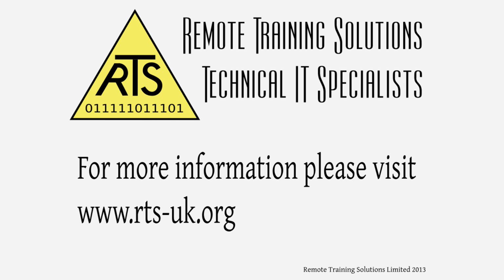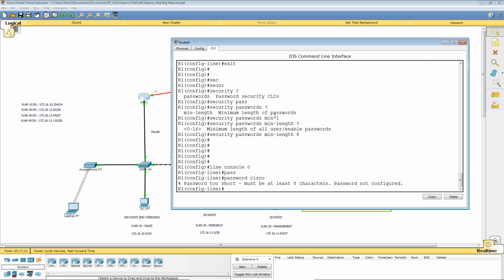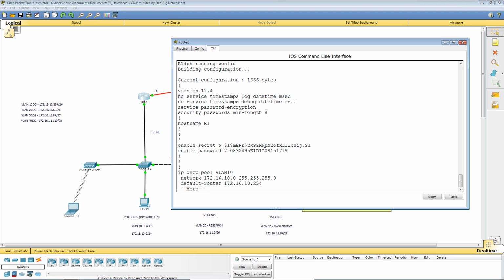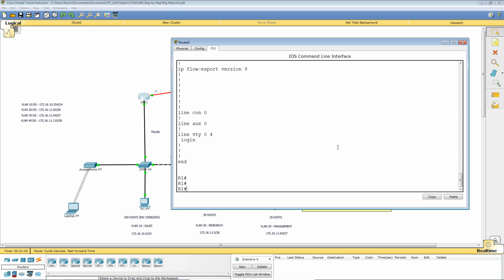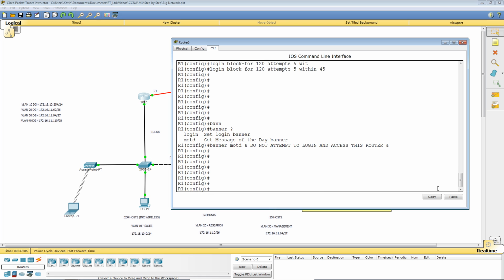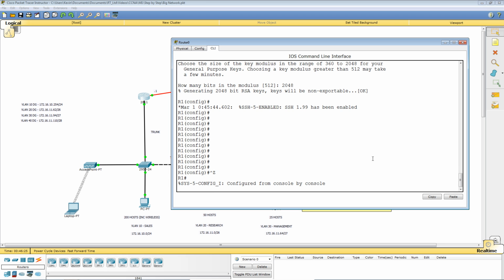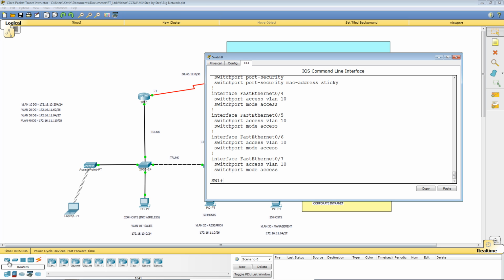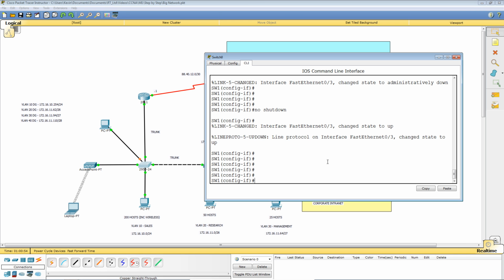Packet Tracer Lab 5 - Basic Security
The fifth video in a series that demonstrates how to configure network infrastructure devices using Cisco Packet Tracer. Each video in the series builds upon the previous video, the network evolves step by step introducing important principles and technologies. This video looks at configuring basic security features: usernames, passwords, minimum password lengths, exec-timeouts, "login block for", banners, service password-encryption, telnet and SSH. And finally switchport port-security.